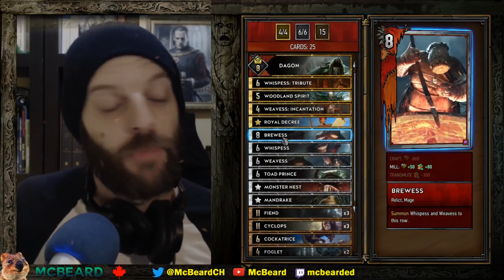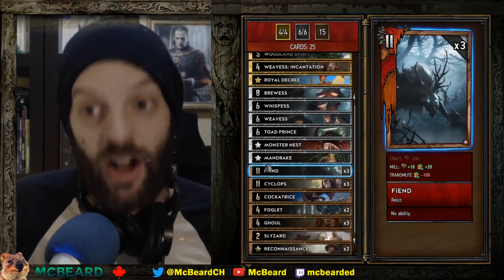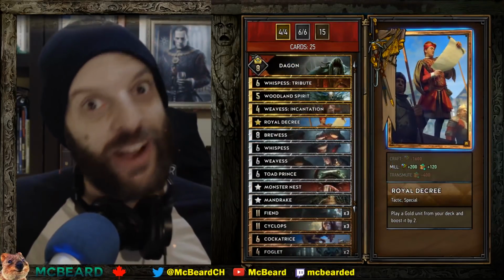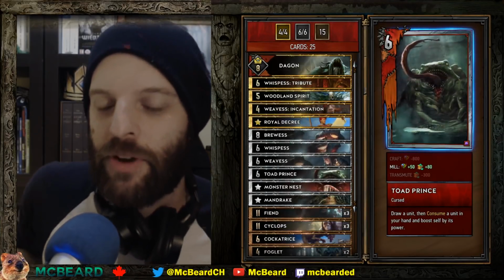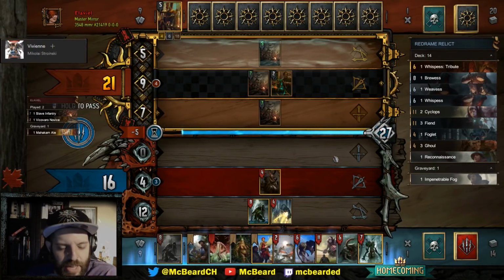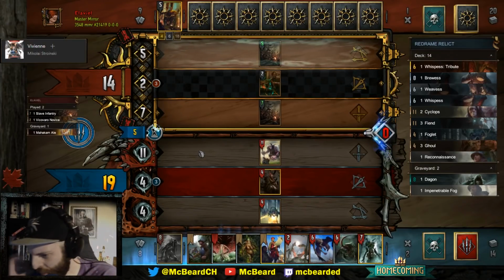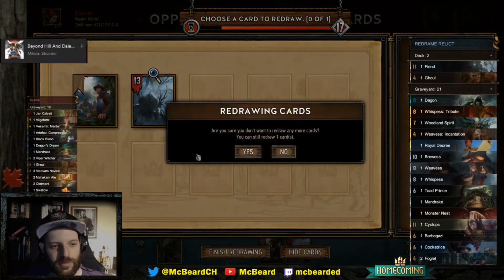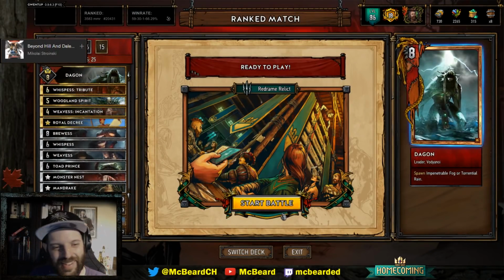[GWENT] Relict Rampage! Deck Guide + Gameplay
I'm back with another one! This is a deck I love to play because it forces opponents out of early rounds and bleeds wincons to keep up in round 2. just so you can drop a few 17s and a 26 in R3. FILTHY.

We play most weekdays, and some weekends too.